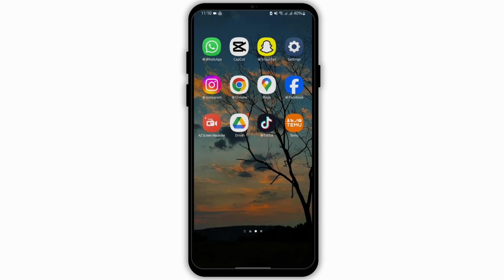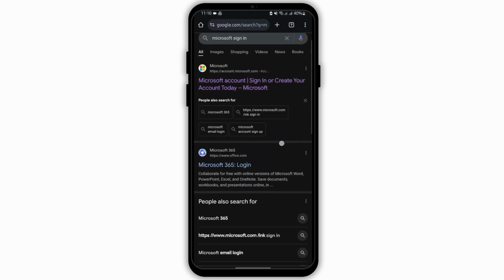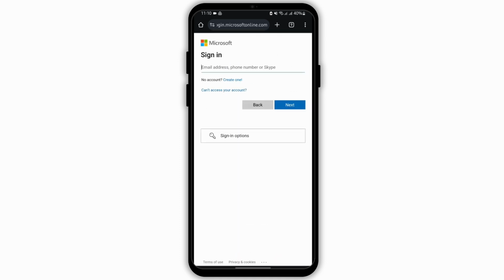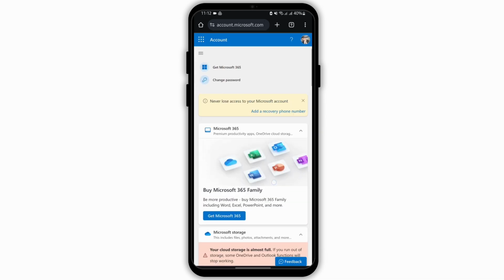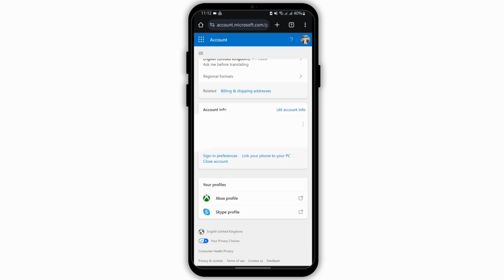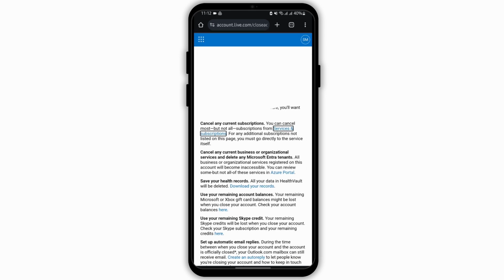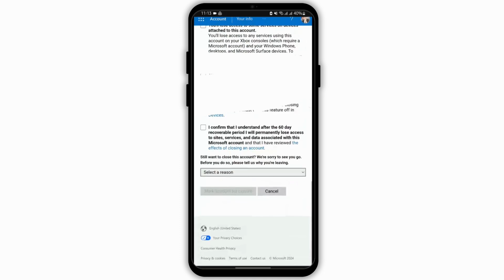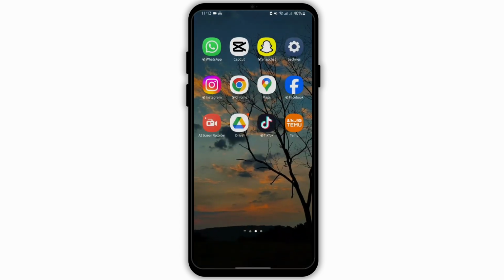How to Delete Outlook Account Permanently | Remove Account from Outlook Close Outlook Account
How to Delete Outlook Account Permanently | Remove Account from Outlook

Need to permanently delete your Outlook account and remove it from your device? Follow this step-by-step guide to close your Outlook account for good.

**Timestamps:**
0:00 - Introduction
0:10 - How to Delete Outlook Account Permanently